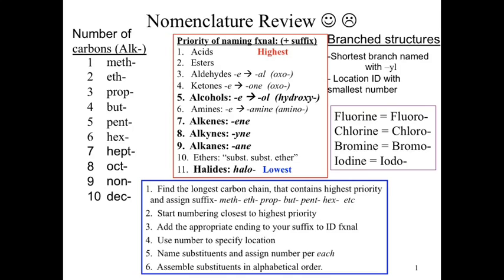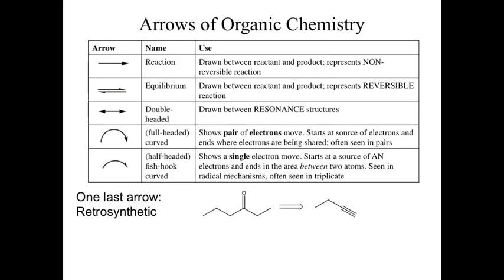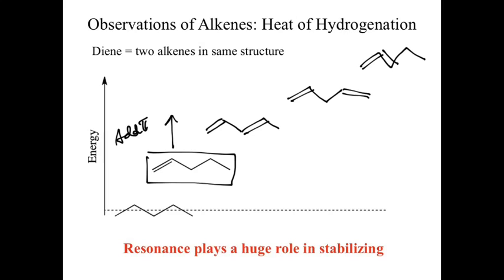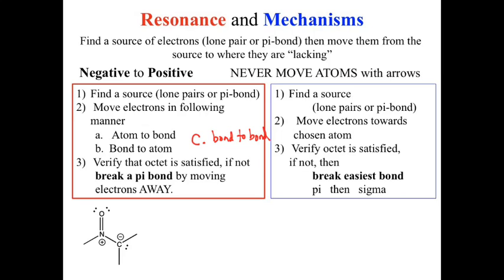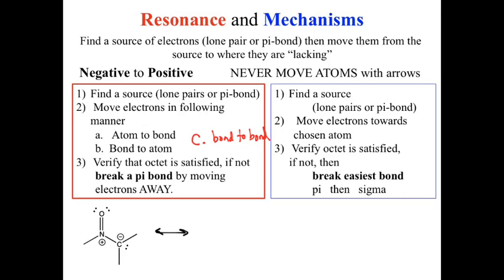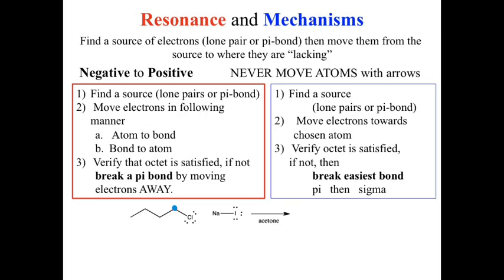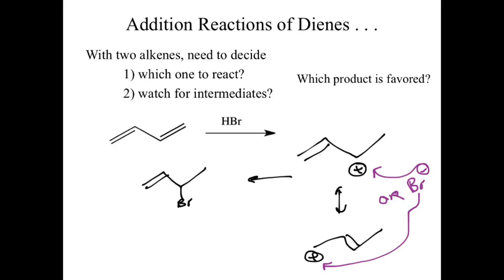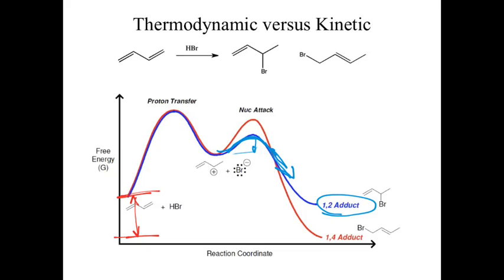chm235 wk16a usefulDienes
Last few things for the end of first semester orgo. Resonance review, dienes and their slightly more complicated reactivity.